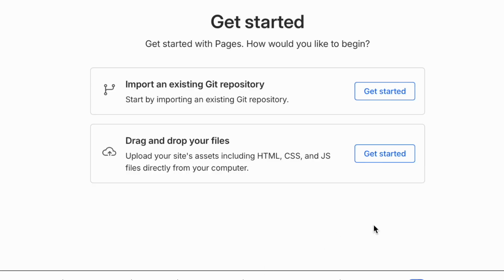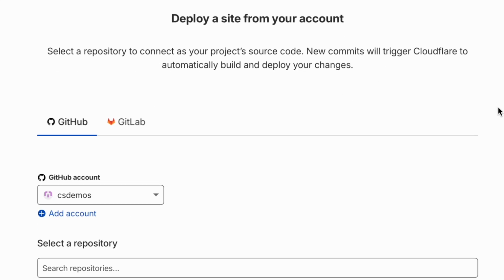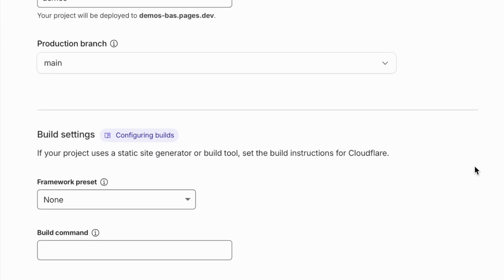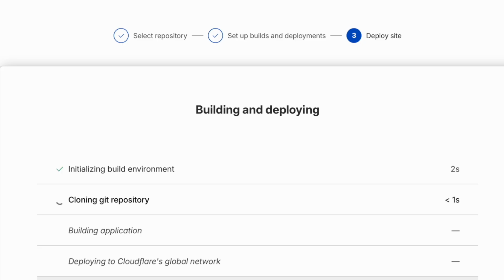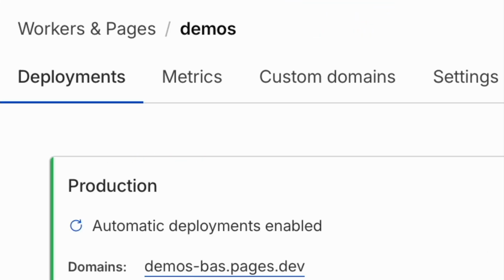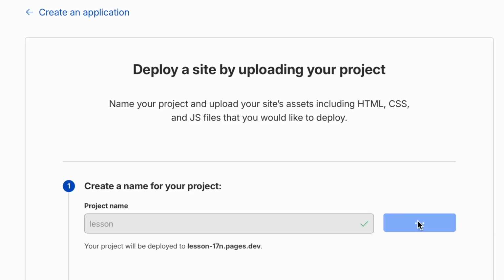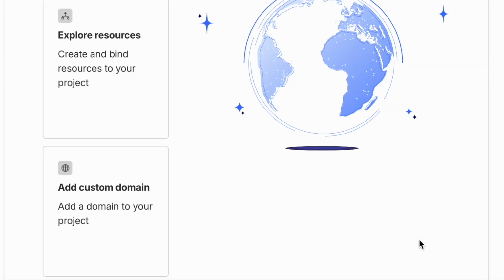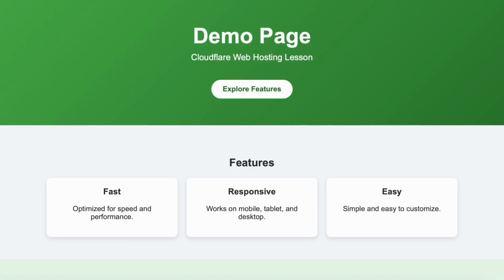How To Deploy a Website on Cloudflare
This tutorial covers the steps required to deploy a website to Cloudflare.